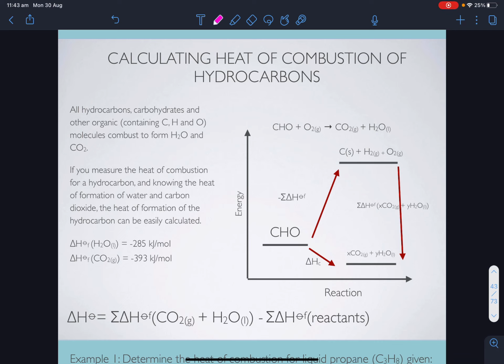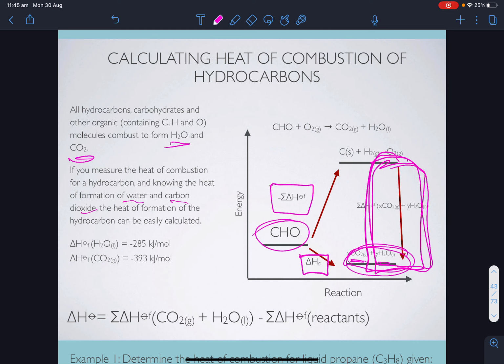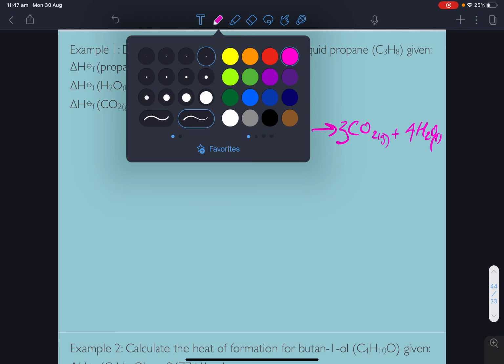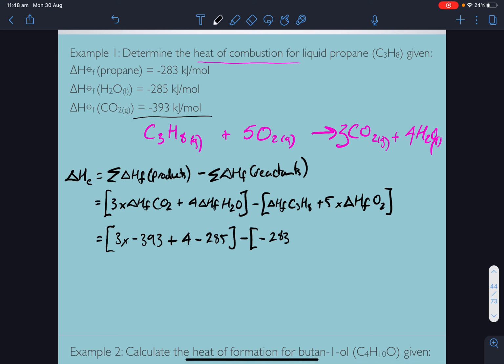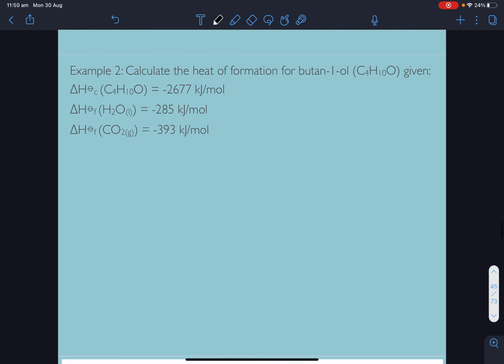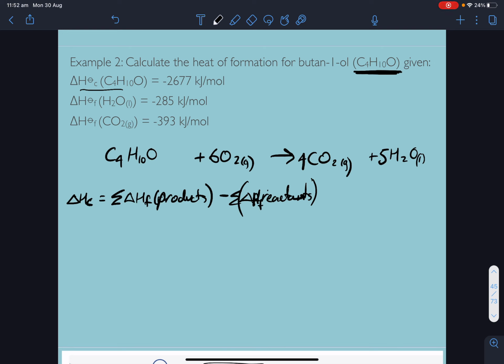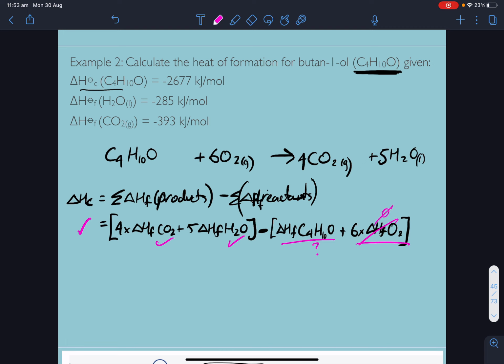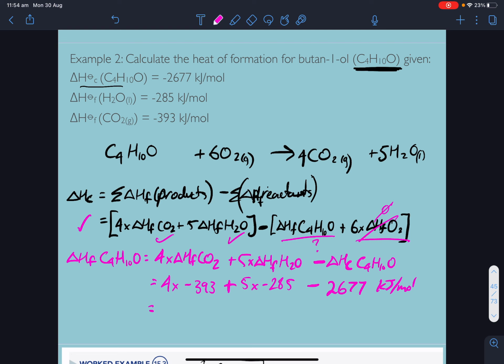Enthalpy and Hess Law 4 Calculating Heat of Combustion of Hydrocarbons